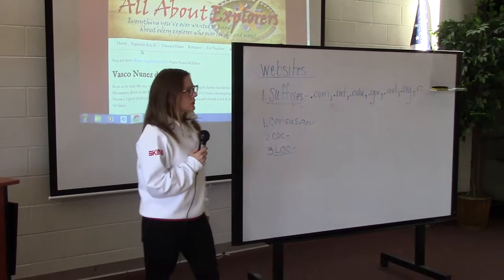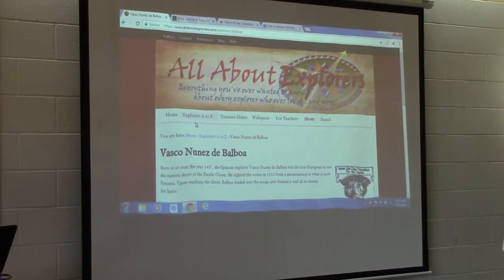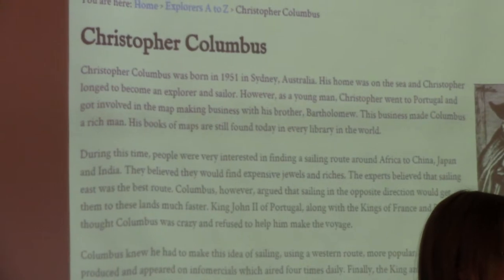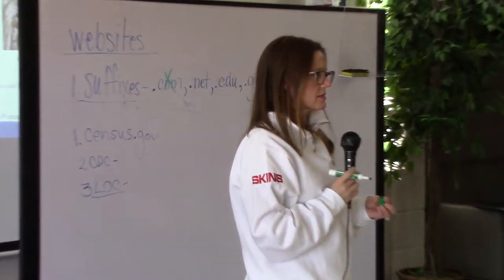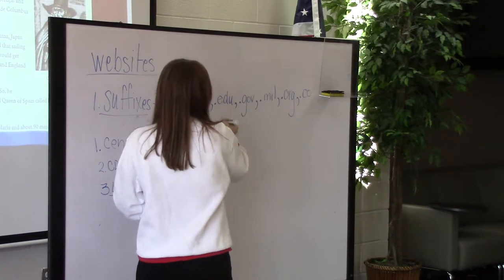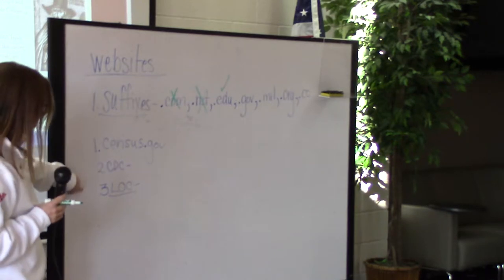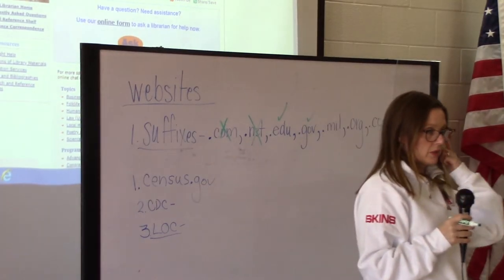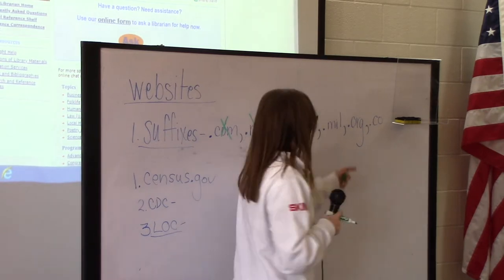Day 3 - Websites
Video showing how to evaluate websites for credibility.